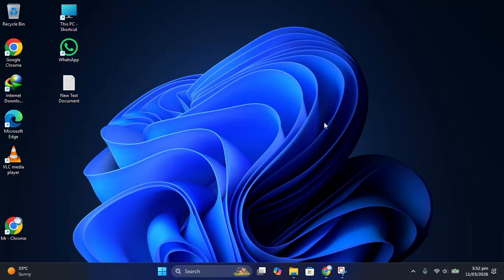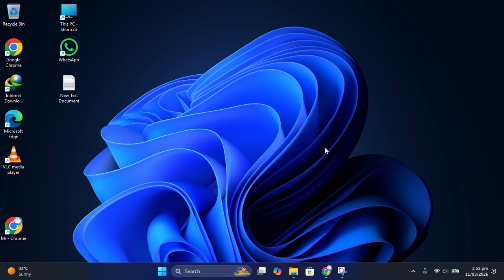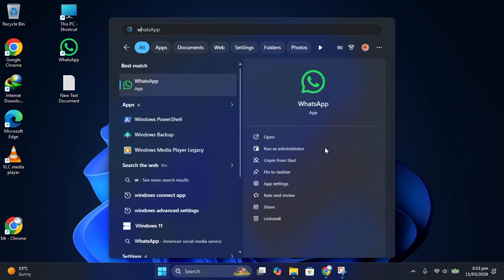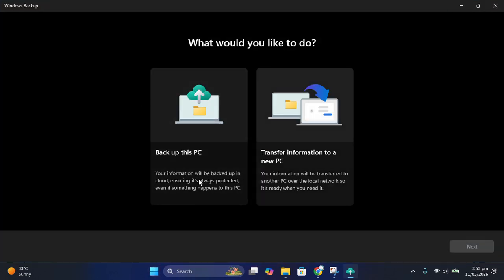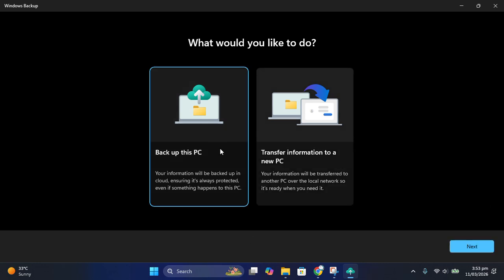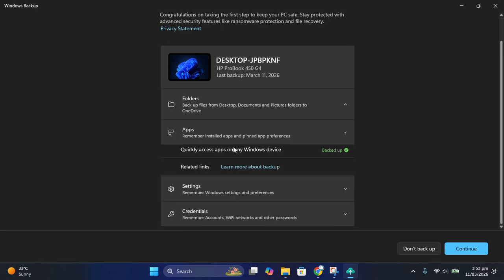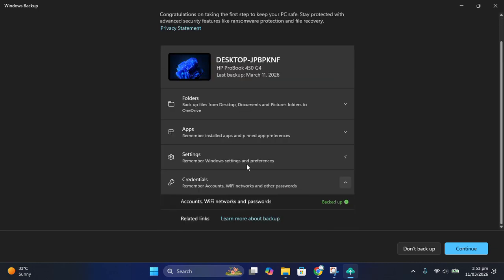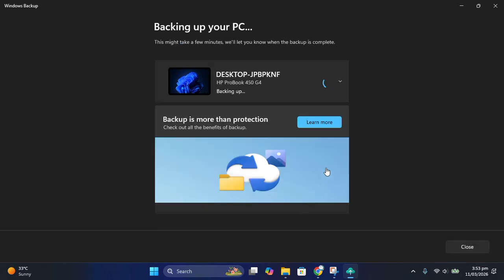How to Use the New Windows Backup App (Step-by-Step Guide)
In this video, I’ll show you how to use the new Windows Backup App step-by-step. If you want to protect your files, settings, apps, and data, the Windows Backup App in Windows 11 makes it easier than ever.

You'll learn how to set up backup, sync files to OneDrive, restore your PC, and manage your backup settings.

In This Tutorial You’ll Learn:

• What the Windows Backup App is
• How to set up Windows Backup
• How to backup files and folders
• How to backup apps and settings
• How to restore your backup on a new PC
• Tips to keep your data safe

This guide is perfect for beginners and anyone upgrading to Windows 11 who wants to keep their data secure.